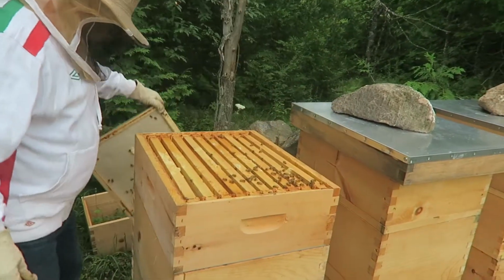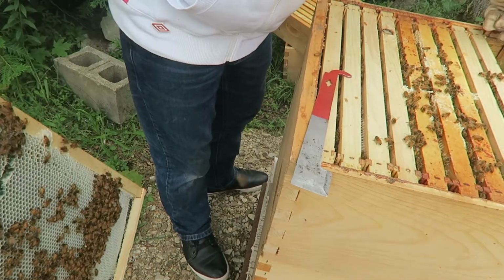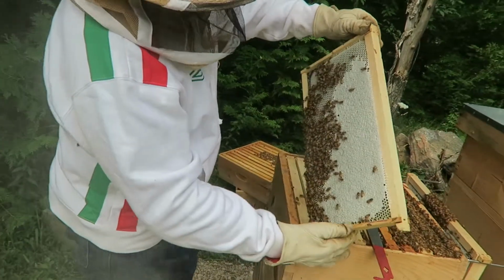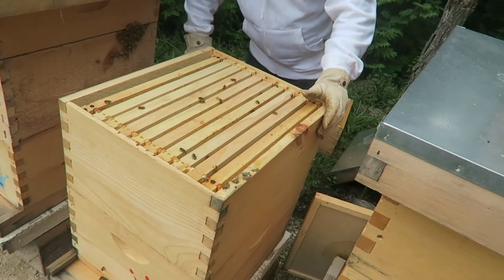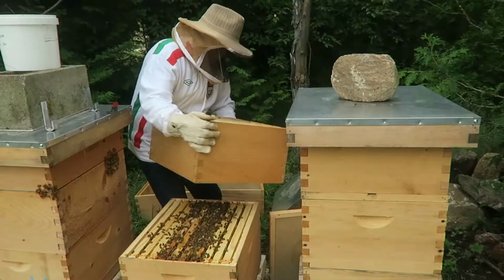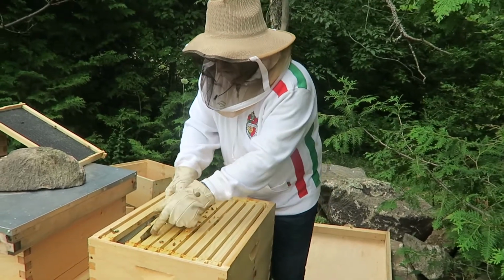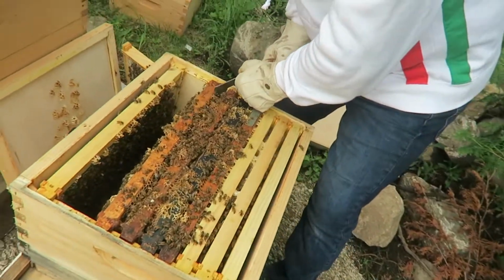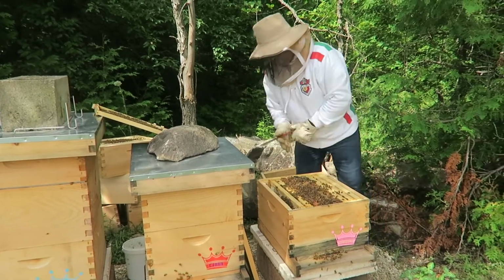Beekeeper (Inspection all my beehives) 2021